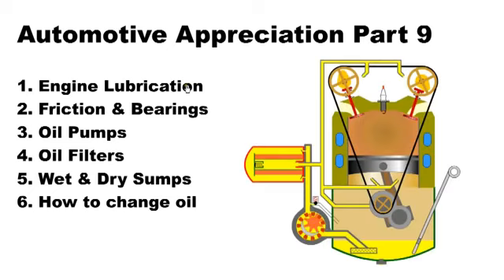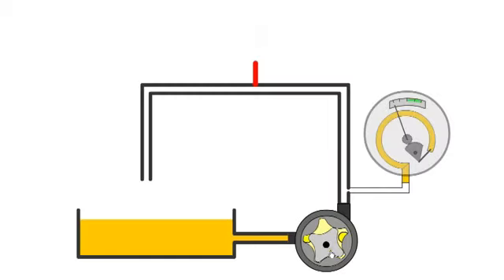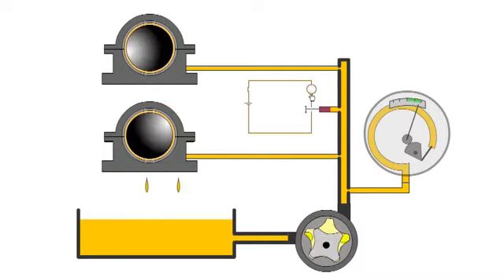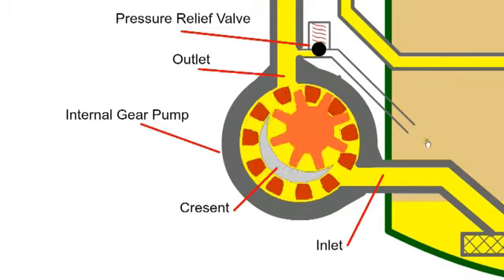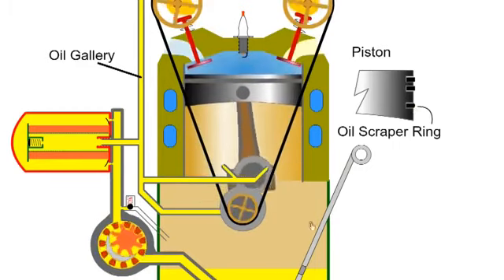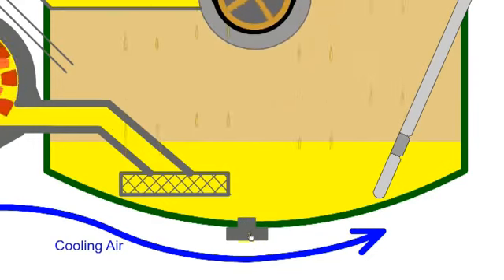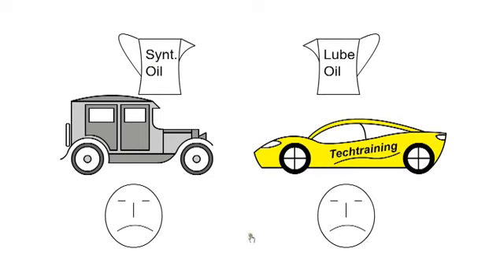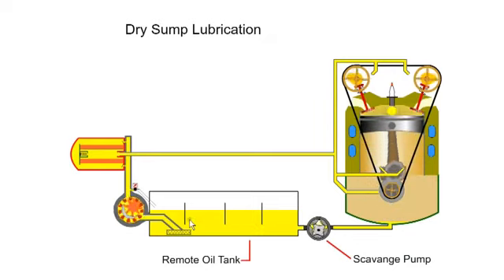Car Engine Oil Lubrication Automotive Appreciation